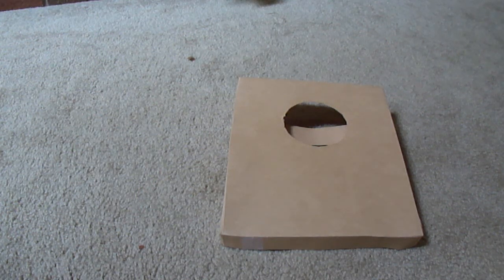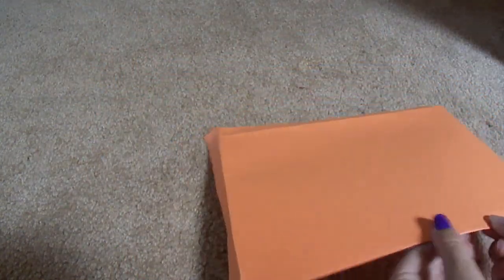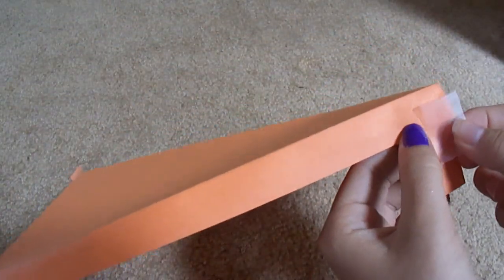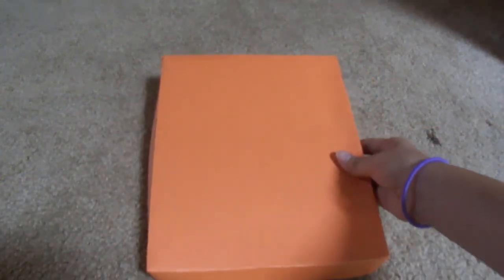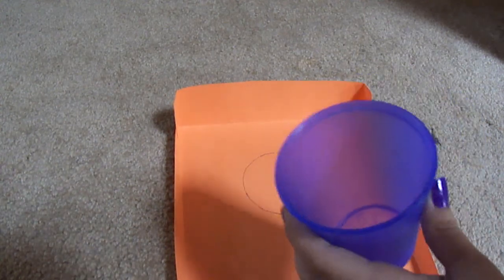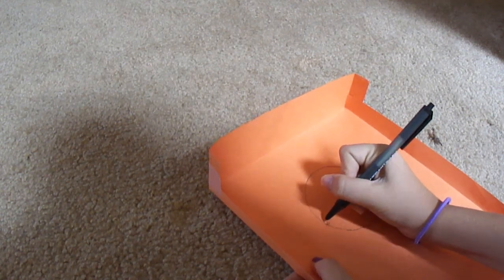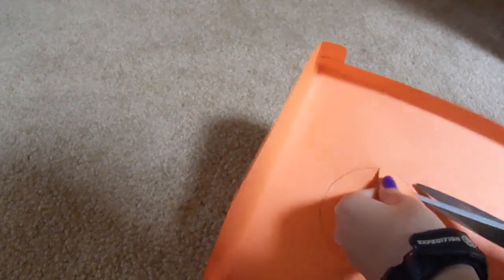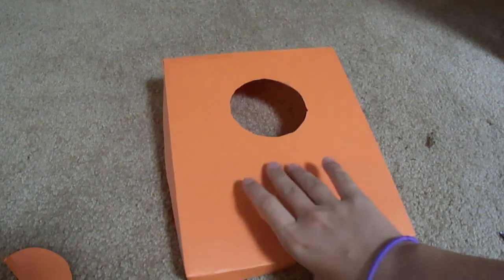How to Make a Corn Hole Board out of Paper Part 1